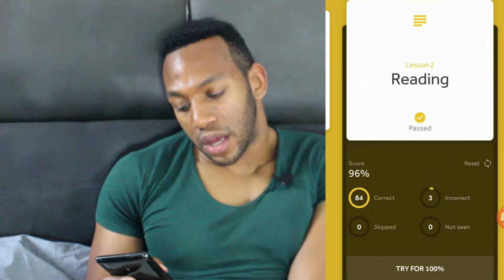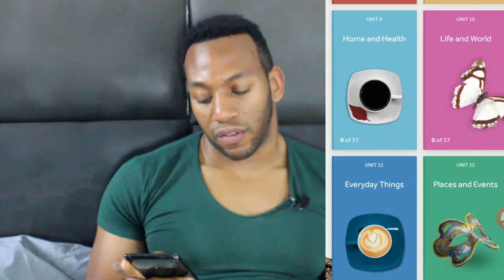How I learned a new language with Rosetta Stone: A Review and Demo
There are a bunch of ways to learn a language. An easy and convenient way is to use language learning apps. In this video, I'm sharing my experience using Rosetta Stone to learn a new language. I'll review the product and give you a demo of how it works.

If you're looking for a way to learn a new language, then check out this review and demo of Rosetta Stone. I'll show you how easy it is to use this software to learn a new language quickly and efficiently! With Rosetta Stone, you'll be able to learn Spanish, French, or any other language in only a few weeks, depending on how much effort you put in! How does rosetta stone compare to other language learning tools like duo lingo.